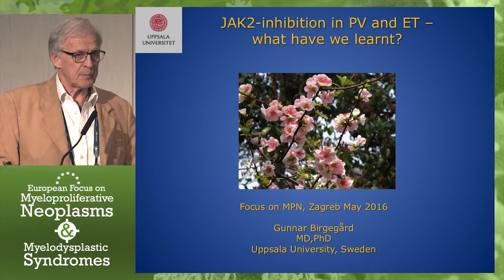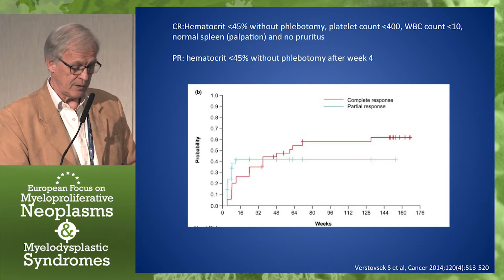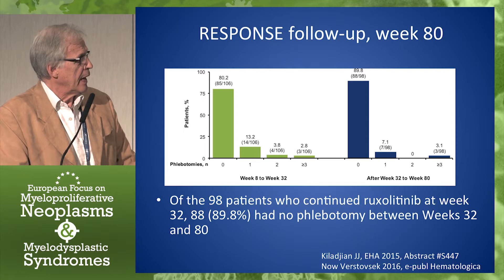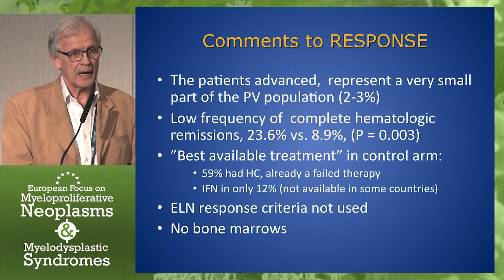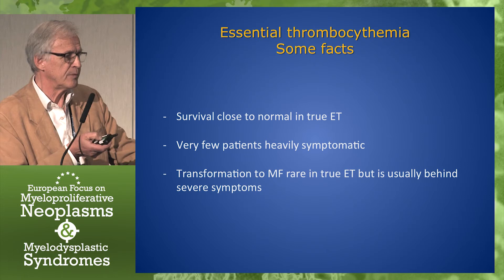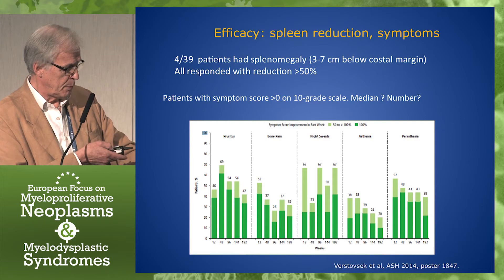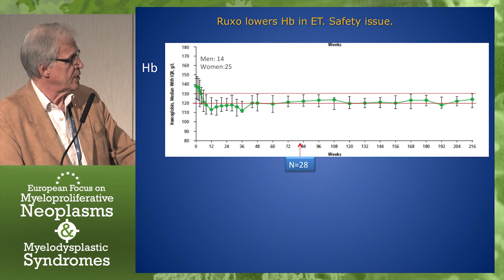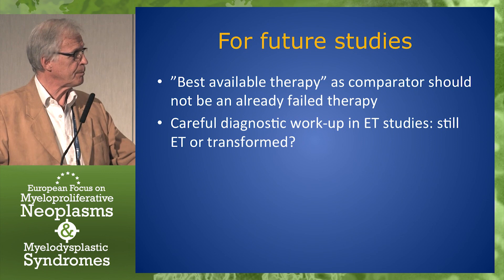JAK Inhibitors for ET and PV: What have we learned so far?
Clinical outcomes and quality of life in patients with MPN and MDS continue to be enhanced as cytogenetic analysis and novel therapeutic strategies are incorporated into disease management regimens. Recently proposed changes to refine and strengthen diagnostic and risk-assessment models, along with the rapid evolution of disease management strategies that utilize standard of care and/or novel therapeutic agents, will likely further enhance clinical outcomes in patients with MPN and MDS and improve their quality of life.

This webcast of the 2016 European Focus on Myeloproliferative Neoplasms & Myelodysplastic Syndromes held in Zagreb, Croatia from 5-7 May 2016 addresses the most intriguing and clinically applicable topics and data, outlines key learning points, and reinforces the take-home messages regarding the treatment of MPN and MDS from the Congress.

In this presentation, Dr. Gunnar Birgegård discusses what we have learned so far regarding the use of JAK inhibitors in the treatment of essential thrombocythemia (ET) and polycythemia vera (PV).